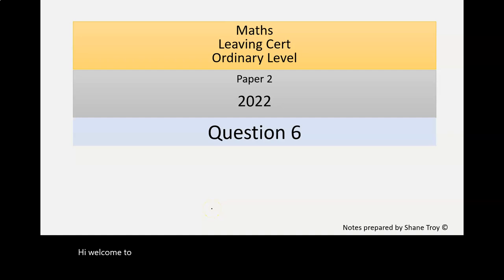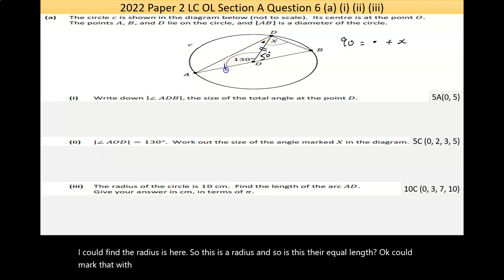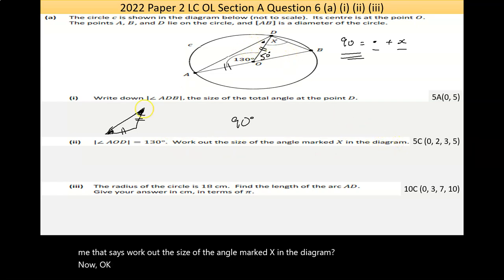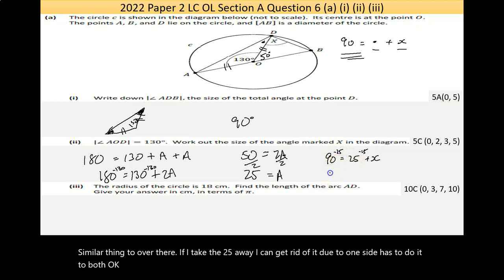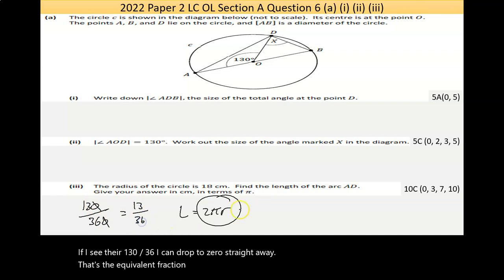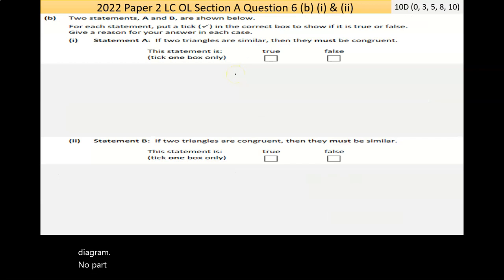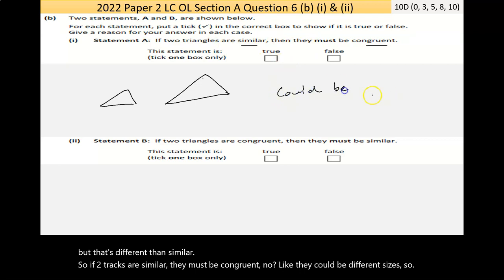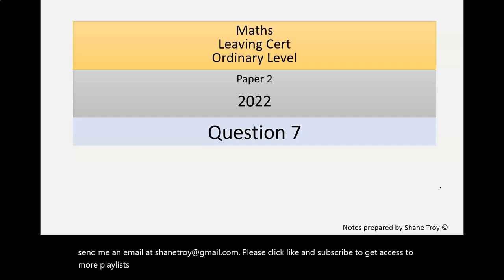2022 Paper 2 LC OL Question 6